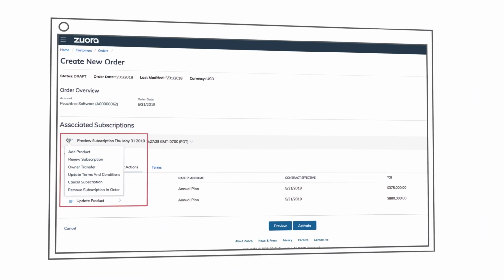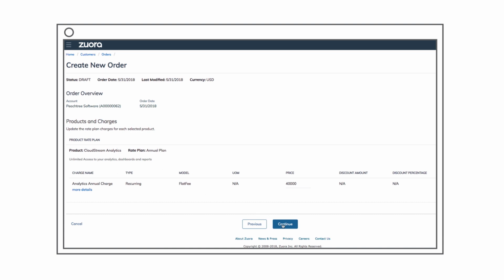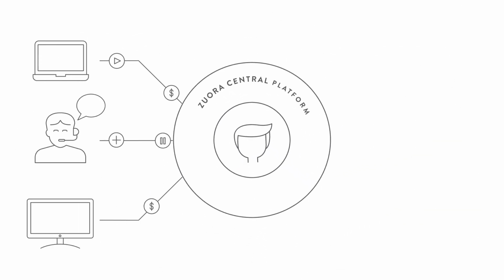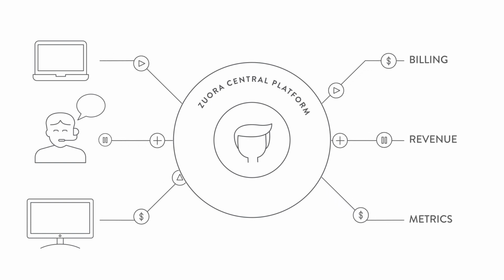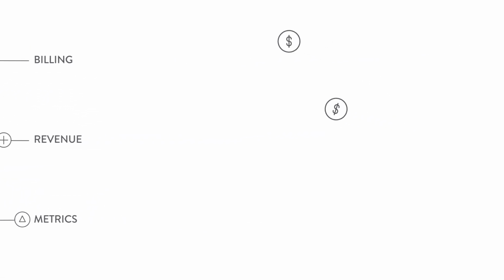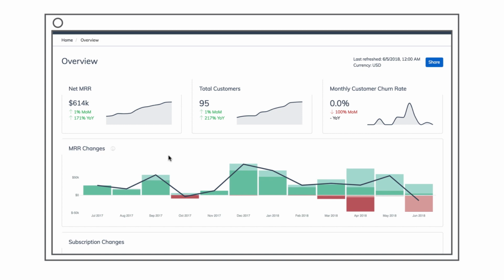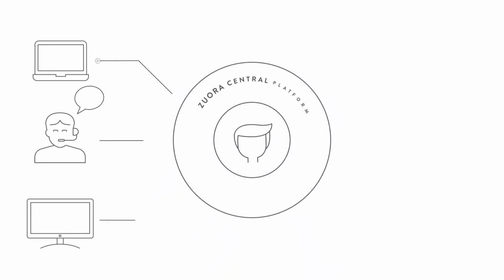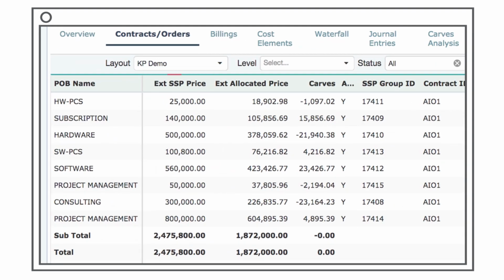Zuora Subscription Orders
Track and manage every change throughout the subscription lifecycle.